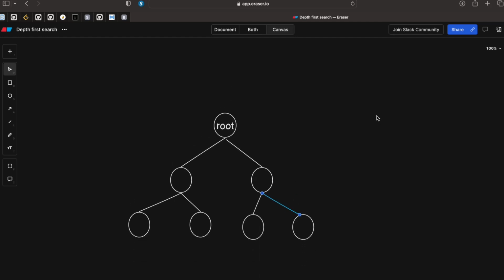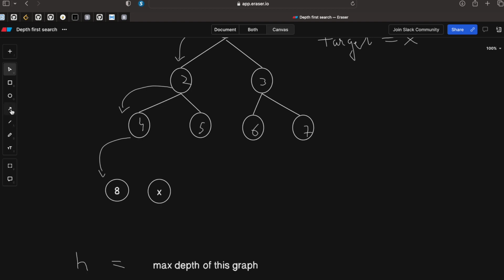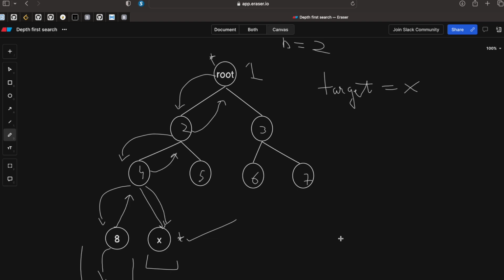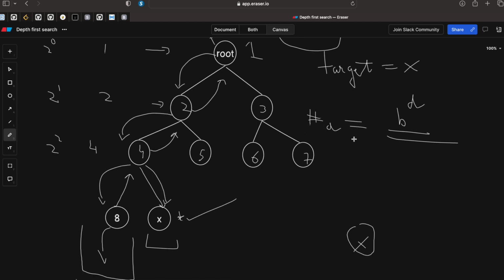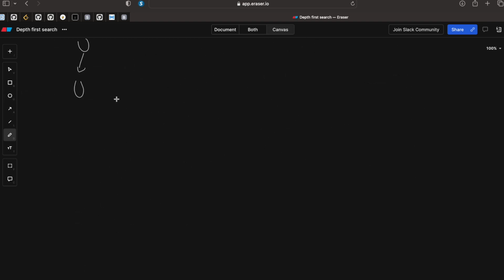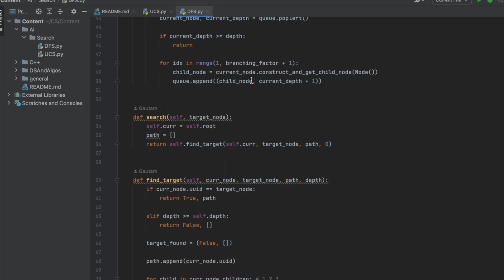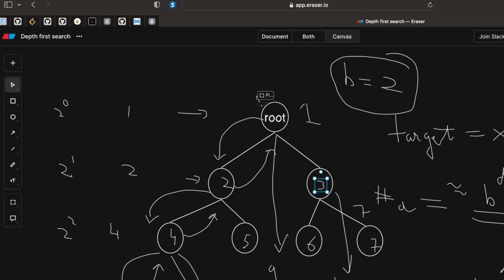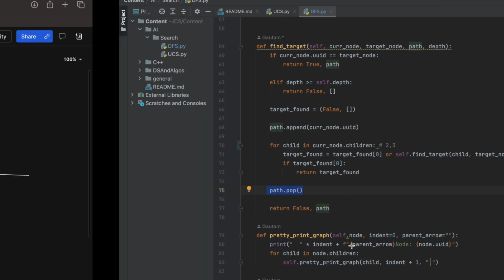Mastering Depth-First Search (DFS) Algorithm in Python: Explained and Code Walkthrough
Dive deep into the world of Depth-First Search (DFS) with this comprehensive video tutorial. Join us as we demystify the inner workings of DFS, unraveling its concepts in a beginner-friendly manner. In this tutorial, we not only explain the DFS algorithm but also provide a step-by-step walkthrough of its implementation in Python.

🚀 What You'll Learn:

Clear understanding of the DFS algorithm.
In-depth explanation of the code implementation in Python.
Practical insights into the application of DFS in real-world scenarios.
Tips and tricks to optimize and troubleshoot your DFS code.

🐍 Code Walkthrough:
Follow along as we dissect a Python implementation of DFS. We break down the code line by line, providing context and explanations to ensure you grasp the intricacies of each step. By the end of the tutorial, you'll have a solid foundation in DFS and the confidence to apply it to your own projects.

📈 Time and Space Complexity Analysis:
Unlock the secrets behind the efficiency of DFS. We delve into the time complexity and space complexity of the algorithm, offering insights into its performance characteristics. Understand how DFS behaves under different scenarios and gain valuable knowledge to make informed decisions when choosing algorithms for your projects.

Whether you're a beginner looking to grasp the fundamentals or an experienced coder seeking a deeper understanding of DFS, this video has something for everyone. Hit play, embark on your DFS journey, and level up your Python coding skills! 🚀🐍